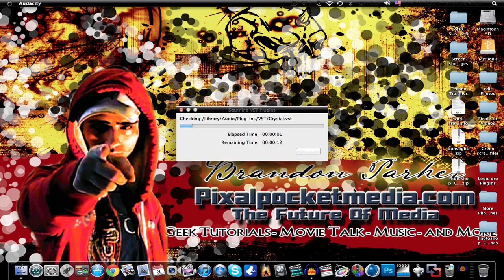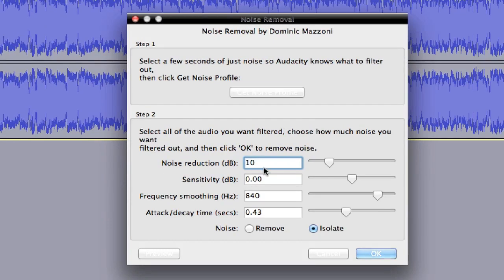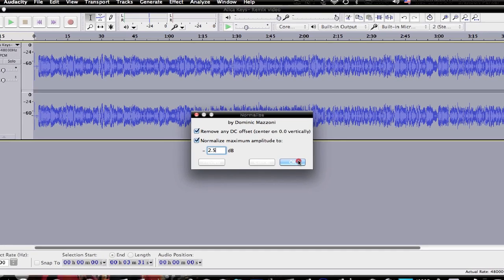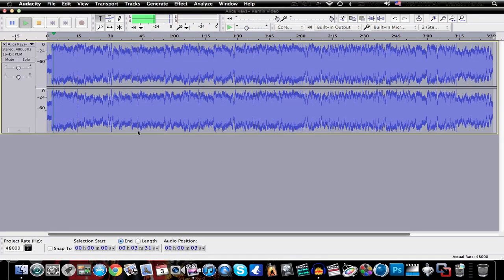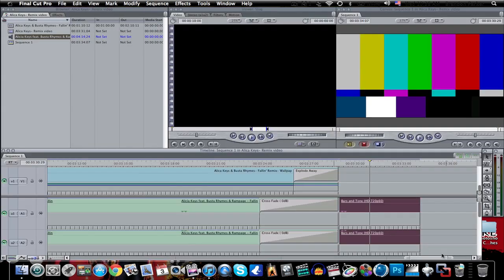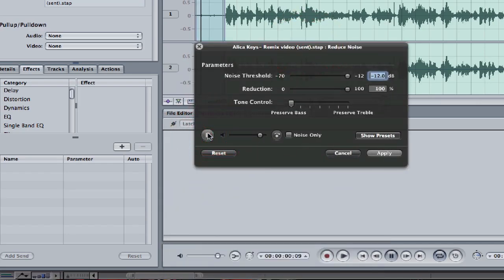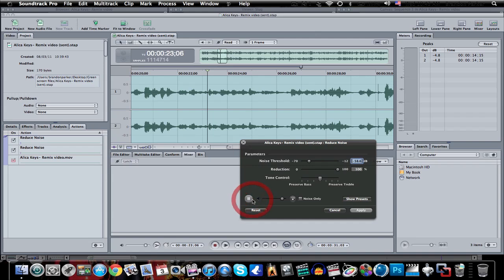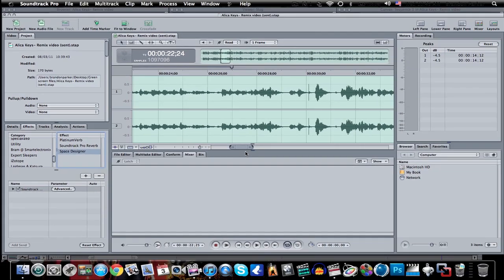Audio Editing Tutorial: Audacity & Soundtrack Pro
This is a tutorial on how to edit your audio within audacity which is free for mac & windows I also explain a little bit how to do it for soundtrack pro but that one is for mac only. I hope you got what you were looking for and that this tutorial helped.

my fan video channel might be a gaming channel soon